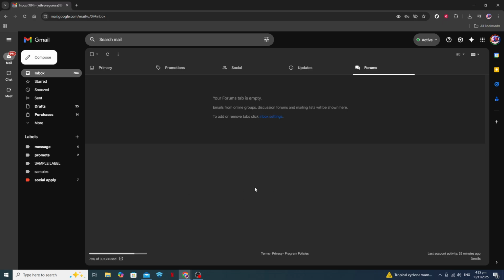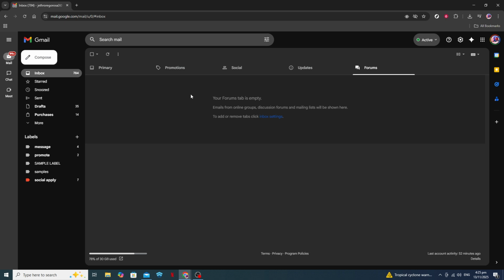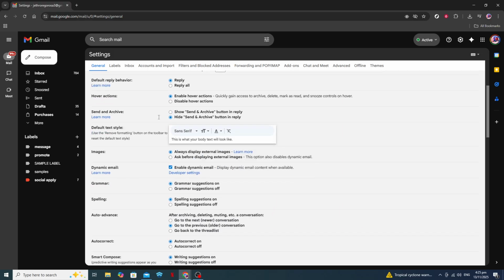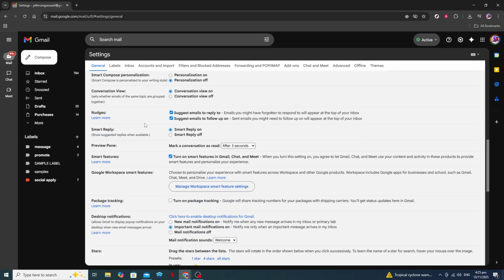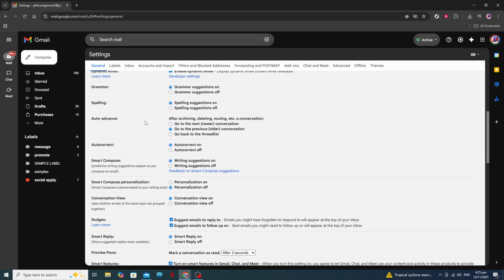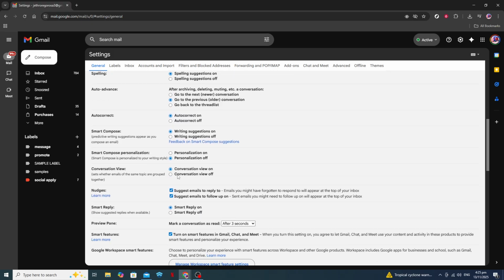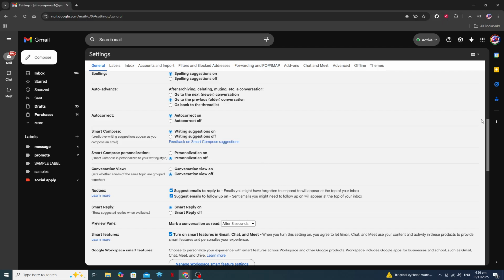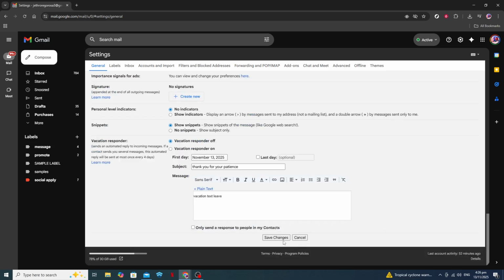How To Ungroup Emails In Gmail [2025 Guide]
In today's video we cover: ungroup emails, Gmail tips, email organization, manage Gmail inbox, Gmail tutorial, email settings, Gmail ungroup, ungroup conversations, email management, Gmail help, how to Gmail, email tips, Gmail features, email productivity, ungroup threads, inbox organization, Gmail tricks, email workflow

-Google Drive
-Google Meets
-Google Sheets
-Google Chrome
-Google Forms
-Google Gmail